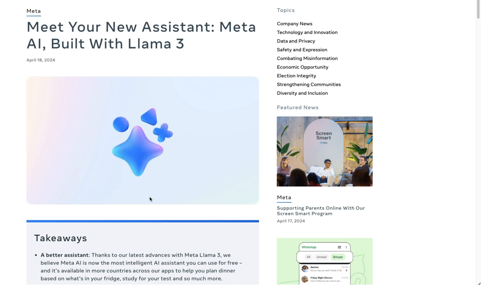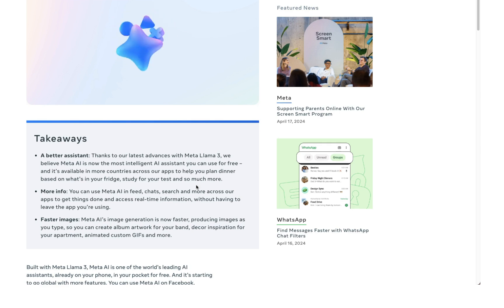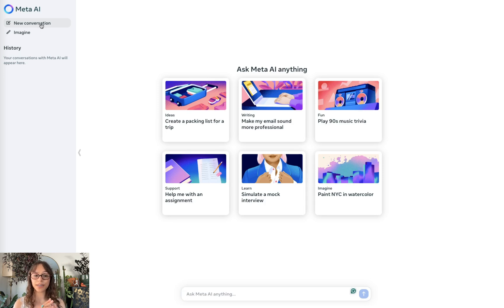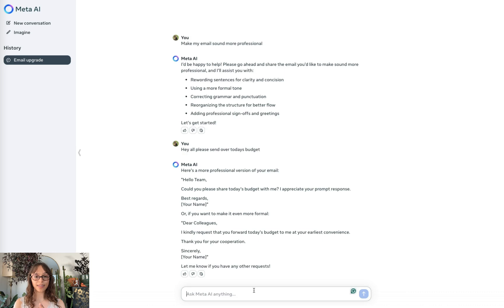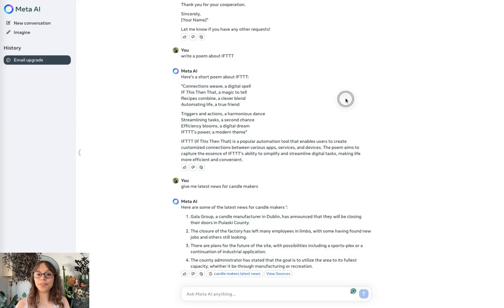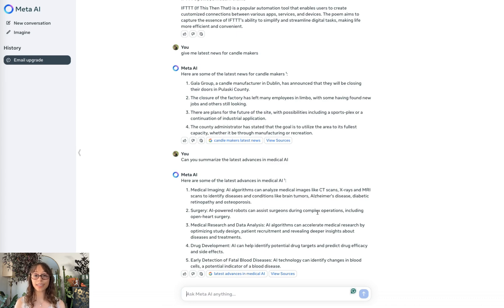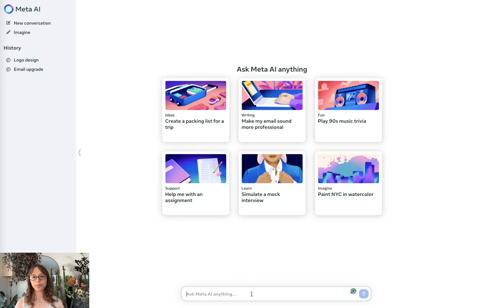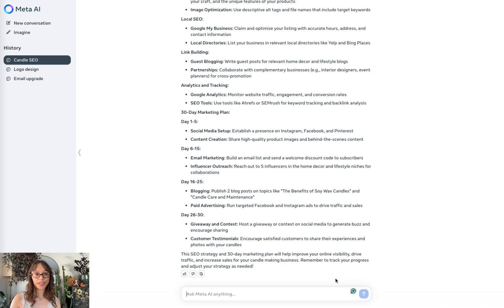Meta.AI upgrades: Llama 3 could be the fastest AI image generator yet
Today, we're looking into Meta.AI's latest advancements, with a particular spotlight on the newly launched Llama 3 models. This series is dedicated to unpacking the freshest AI tools, exploring their mechanics, and demonstrating their potential to boost your daily digital experiences. Join me as I demo Meta.AI and share my initial impressions on its performance and user experience.